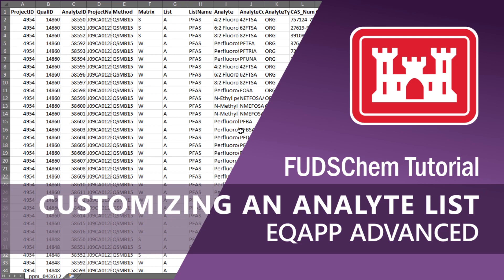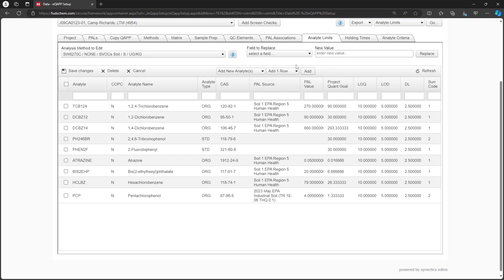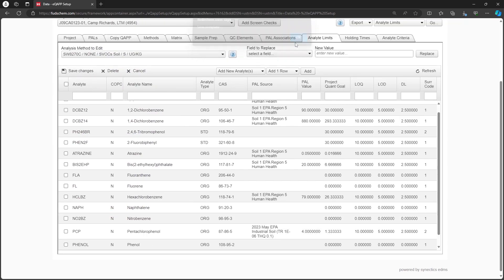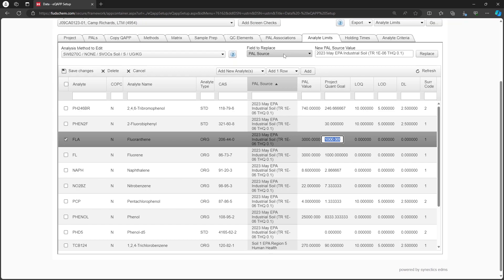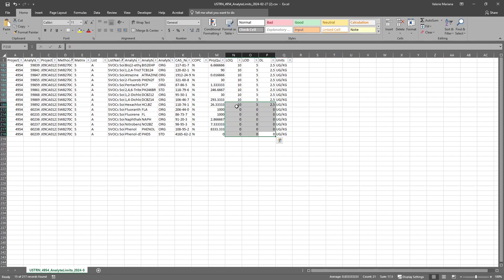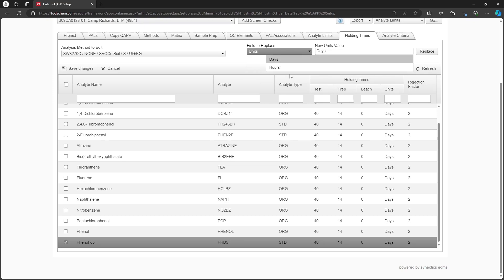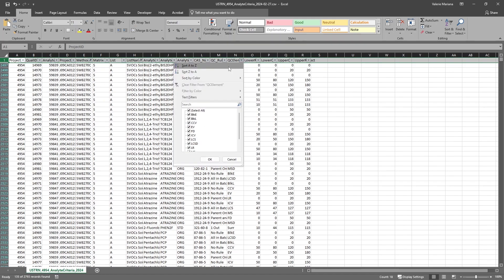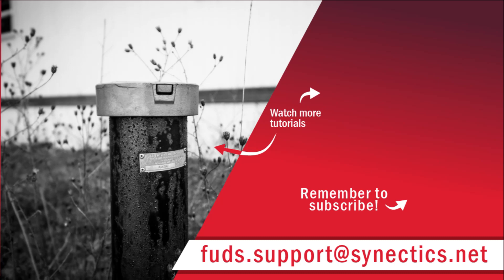Customizing an Analyte List - eQAPP Advanced - FUDSChem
This tutorial goes over how to update an analyte list for a method in your FUDSChem eQAPP.